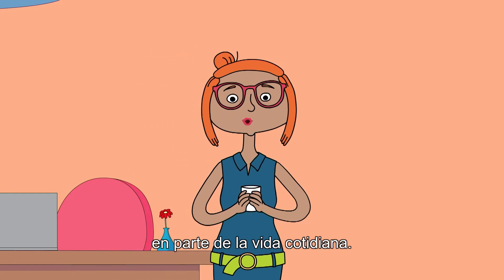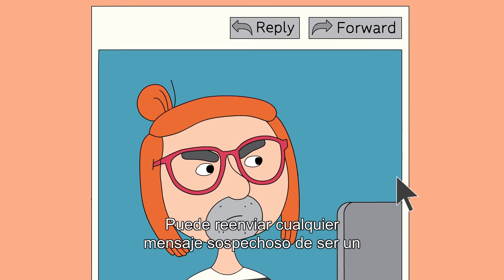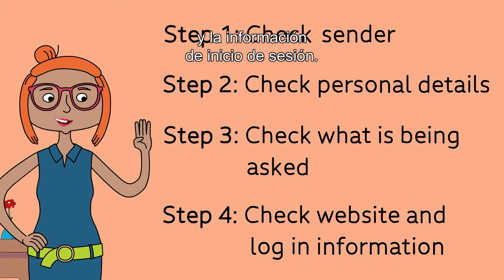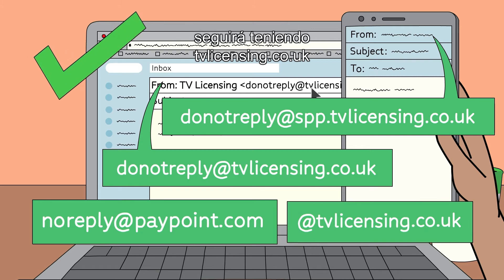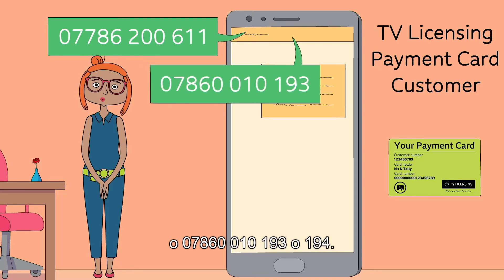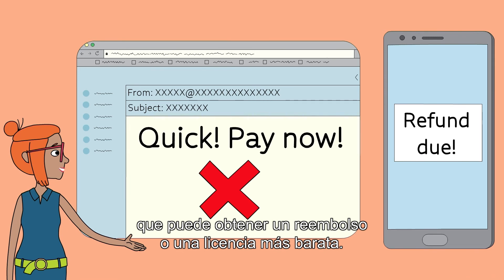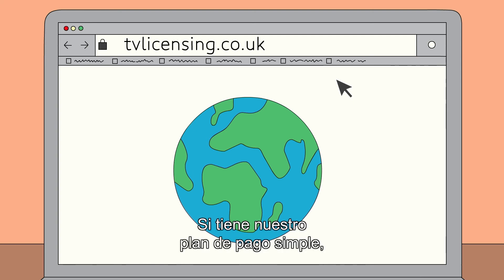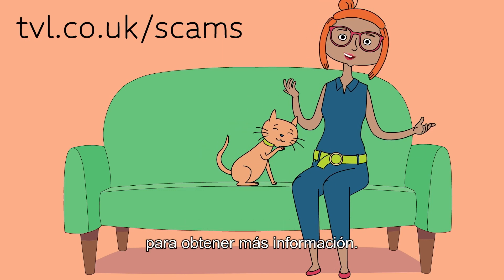(Spanish Subtitles) Helping you protect yourself from scams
There is an increase in scammers targeting TV Licensing customers. They use email, text and phone to closely imitate genuine TVL
communications.

If you think that you've been a victim of fraud contact Action Fraud on 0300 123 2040

Spanish Subtitles